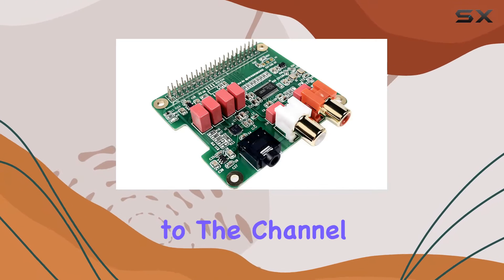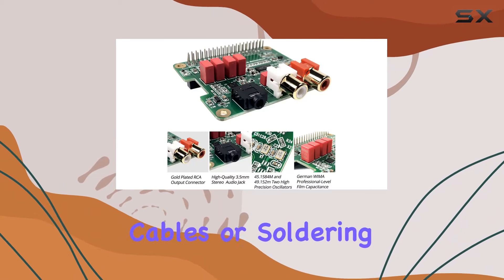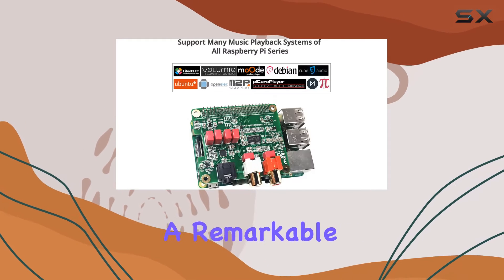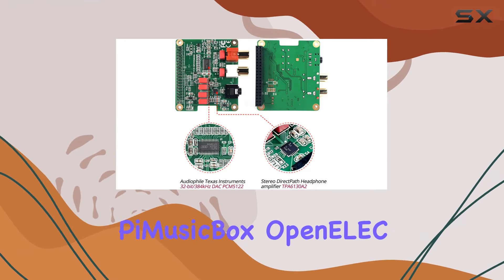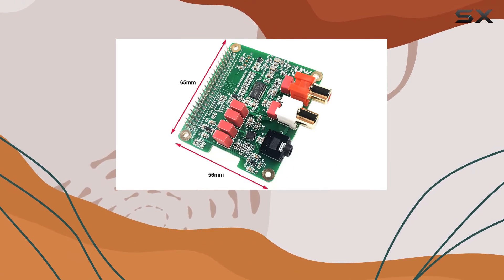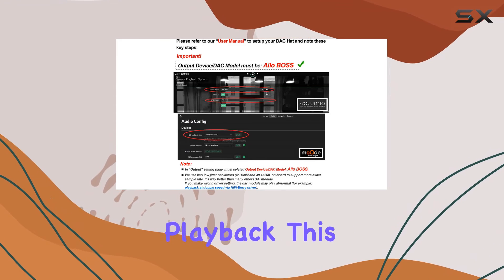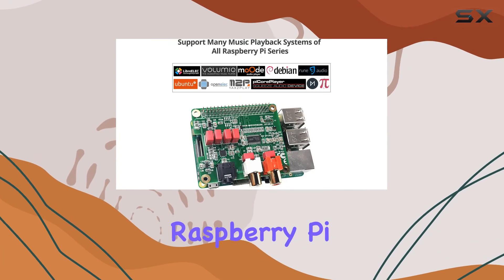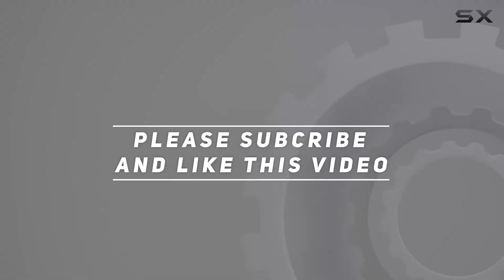Unlocking HiFi Audio on Raspberry Pi! InnoMaker DAC HAT Review.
0:00 Intro
0:06 Review

Things that we mentioned in this video:
InnoMaker Raspberry Pi HiFi : B07D13QWV9